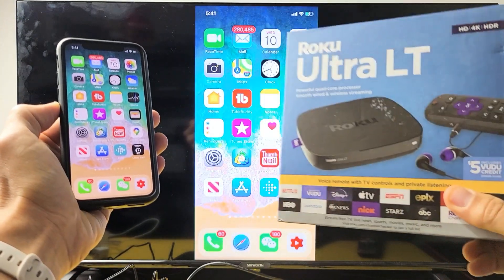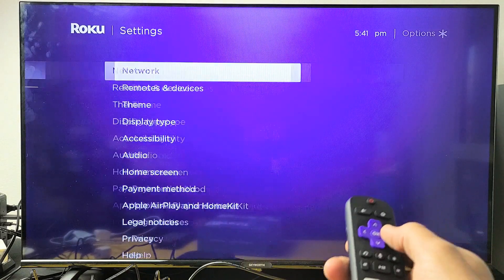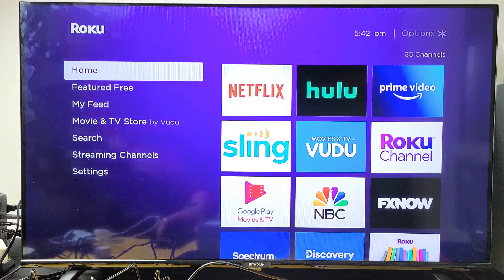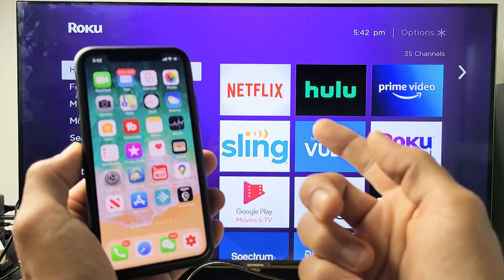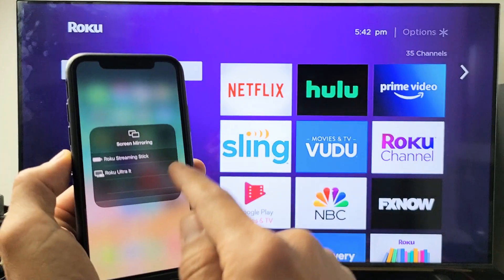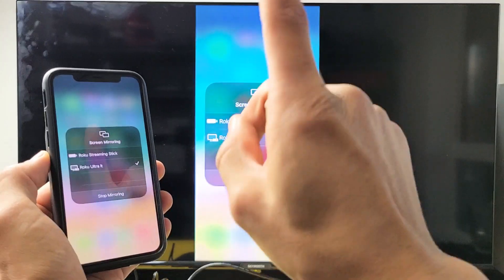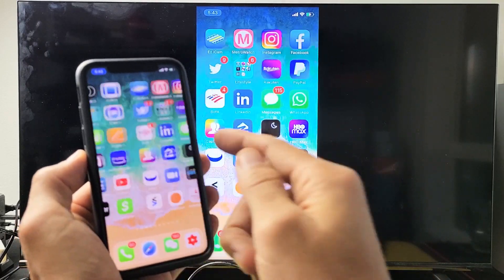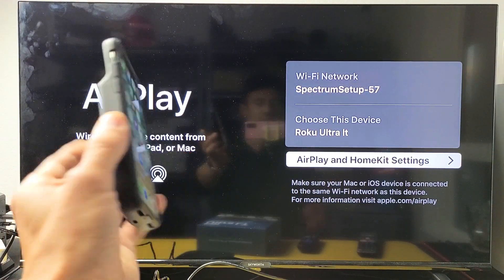AirPlay iPhones / iPads to Roku Ultra LT (Built-In AirPlay 2)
I show you how airplay (wireless screen mirror) iPhones & iPads to a Roku Ultra LT using the built-in AirPlay 2 (Apple AirPlay and HomeKit. Hope this helps.

Roku Ultra LT Streaming Media Player